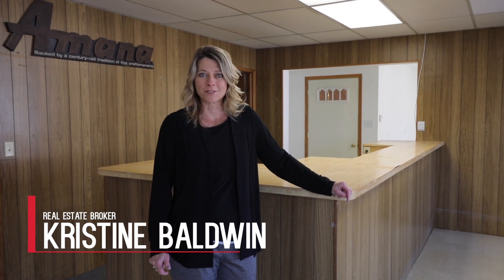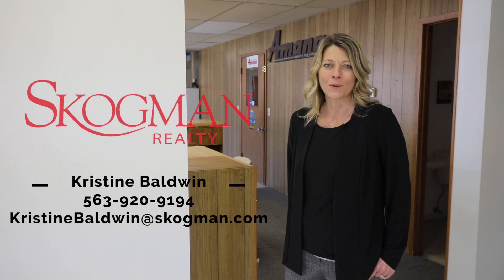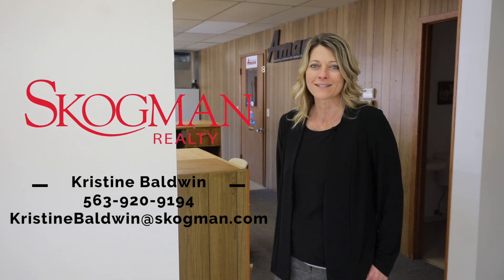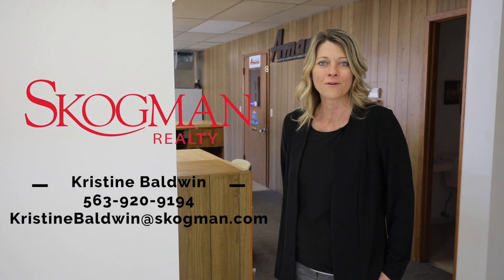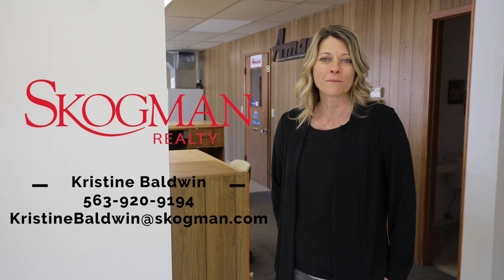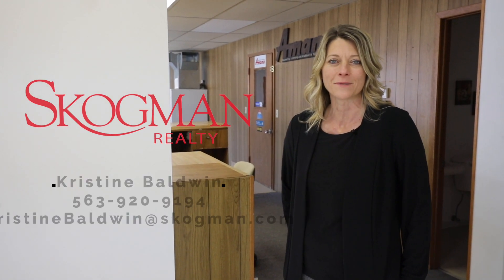634 Bush St, Lamont IA | Kristine Baldwin | Skogman Realty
This Minimal investment has endless potential to fill your needs of office and storage space! Storage includes 3,146 sq ft with 3 over head doors and ramp for loading and unloading. office space offers 1,170 sq ft with geothermal zoned heating and cooling. There is a Auto / Truck wash that is 22x35 with in floor heat and has 12x13 over head door with a vacuum station on the property.
Basement area offers additional storage of 2,467 sq ft.

Kristine Baldwin
Broker Associate